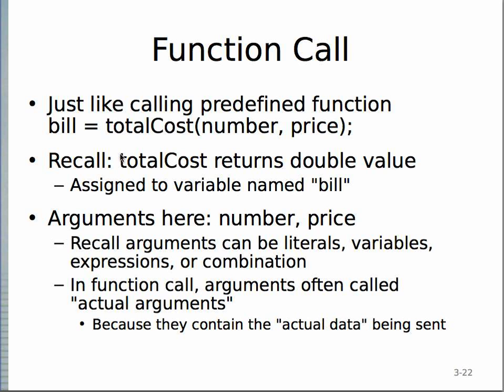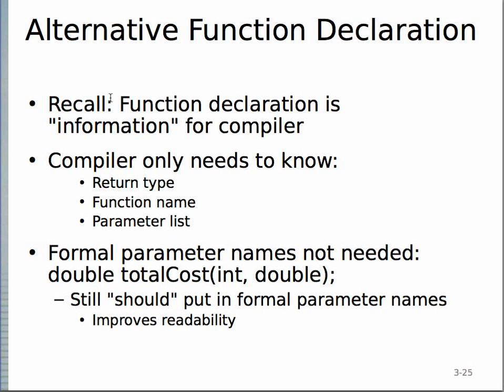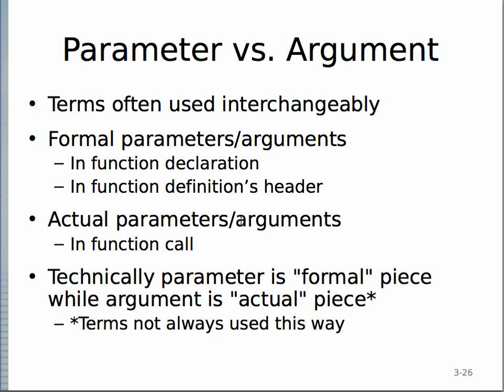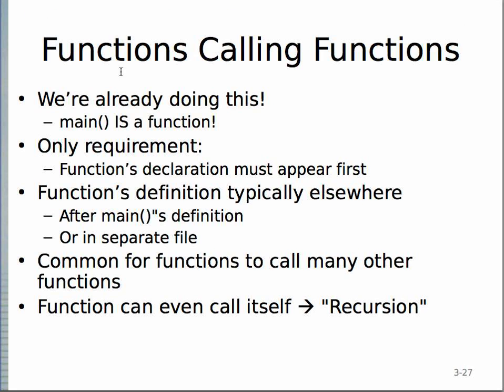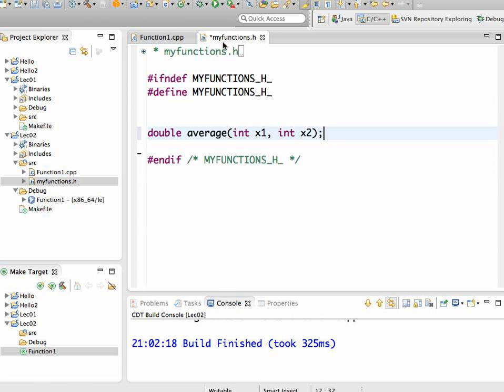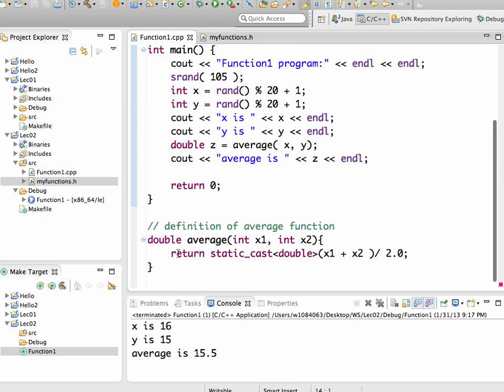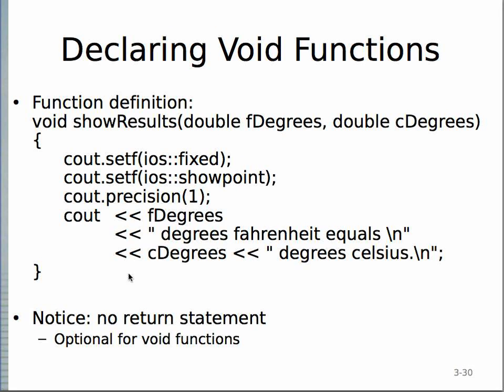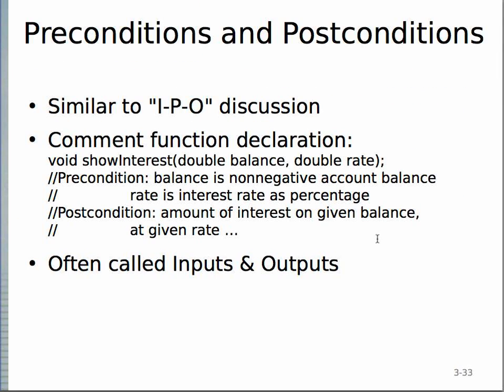CSIS 237 Lecture 3 part 4